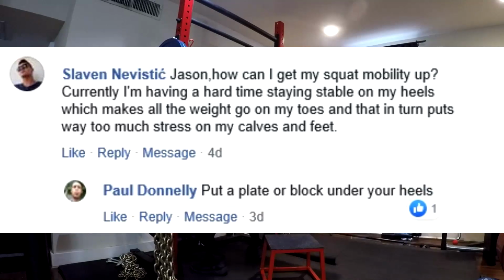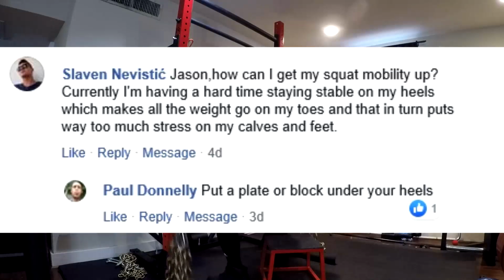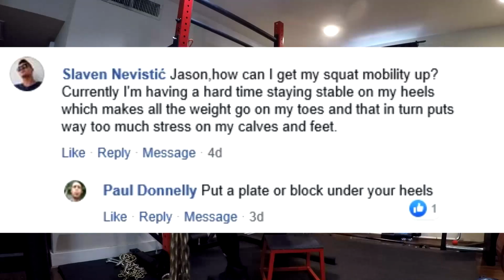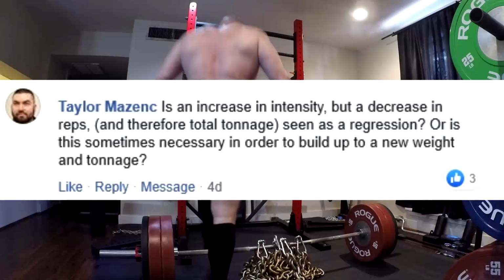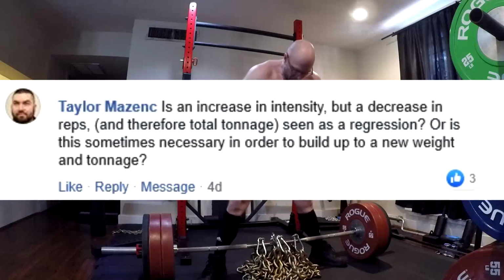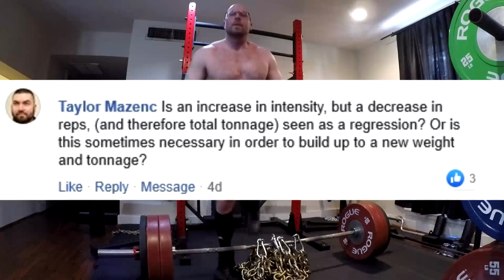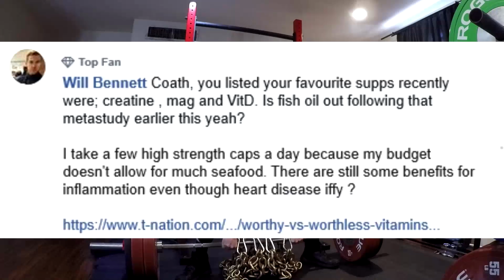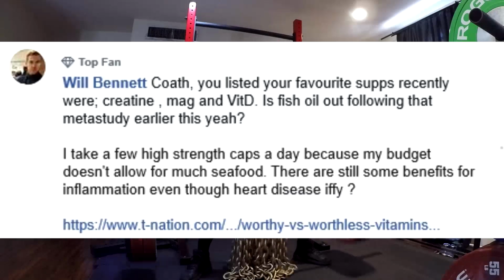Jason Blaha Q&As July 21st 2019 Part 2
0:07 Jason,how can I get my squat mobility up? Currently I'm having a hard time staying stable on my heels which makes all the weight go on my toes and that in turn puts way too much stress on my calves and feet.
3:08 Is an increase in intensity, but a decrease in reps, (and therefore total tonnage) seen as a regression? Or is this sometimes necessary in order to build up to a new weight and tonnage?
7:31 Coath, you listed your favourite supps recently were; creatine , mag and VitD. Is fish oil out following that metastudy earlier this yeah? I take a few high strength caps a day because my budget doesn't allow for much seafood. There are still some benefits for inflammation even though heart disease iffy?